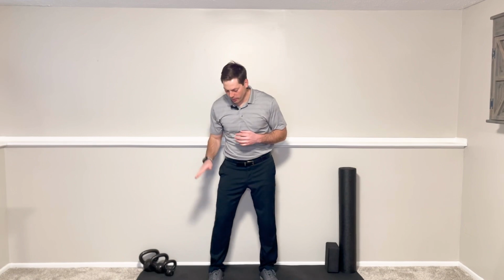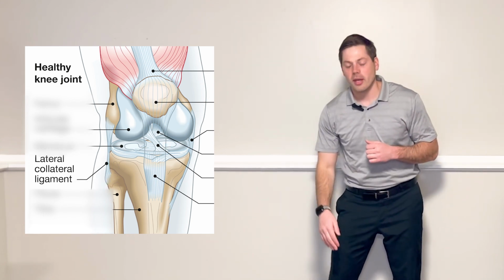Mastering Knee OA: PT's Pro Tips! 🌟🦵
Dive into the world of Knee Osteoarthritis with our expert Physical Therapist! 🩹 Gain valuable insights, practical tips, and a deeper understanding of managing knee health. Don't miss out on this must-watch educational journey! 🦵📚